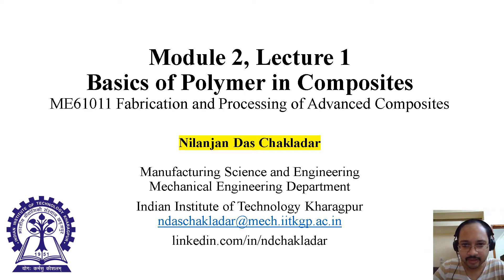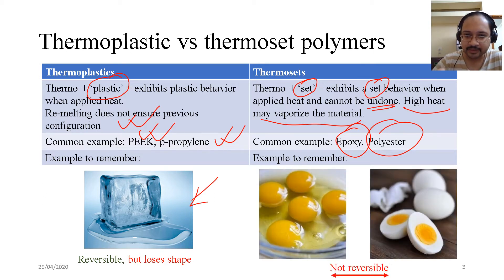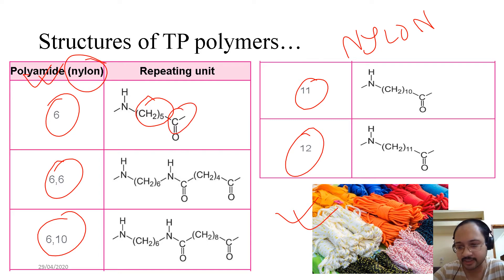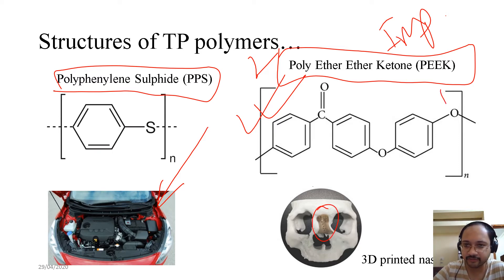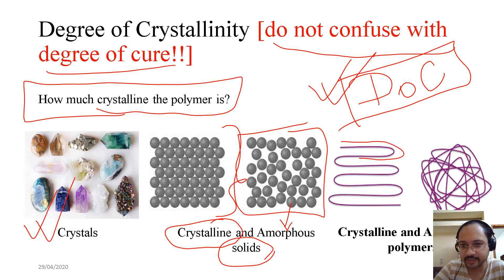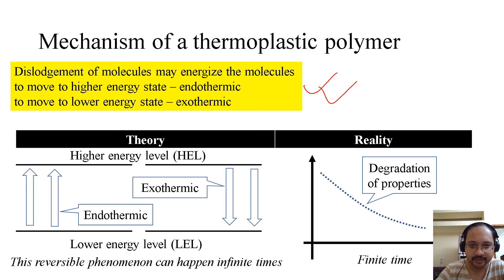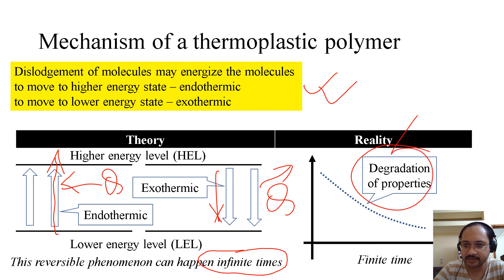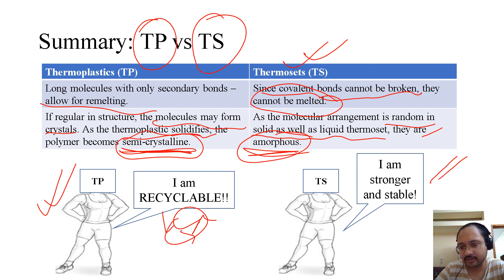ME61011 - Module 2 Lec 1 - Basics of Polymers in Composites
Dear Viewers,
This is video lecture 1 on Module 2 of Basics of Polymers in Composites for the postgraduate course 'Fabrication and Processing of Advanced Composites' taught by Nilanjan Das Chakladar in the Mechanical Engineering Department at IIT Kharagpur 721302.

Learners are expected to devote 35 minutes on this lecture while taking notes in-between.